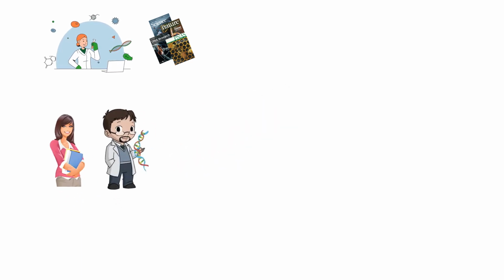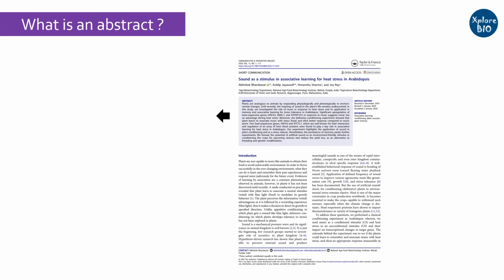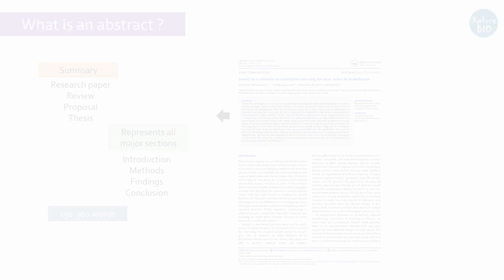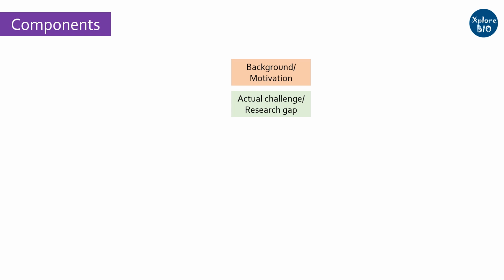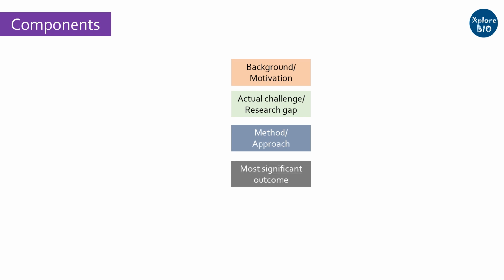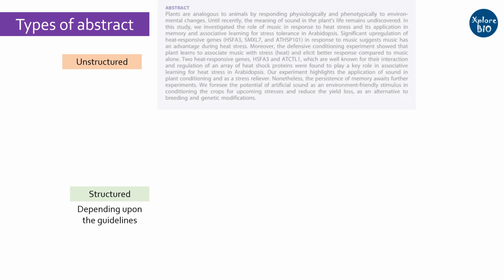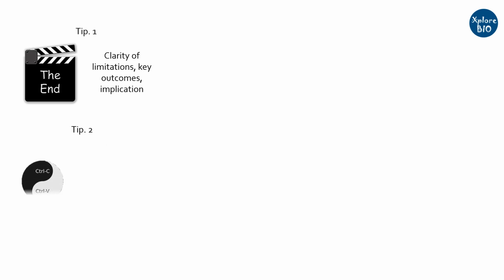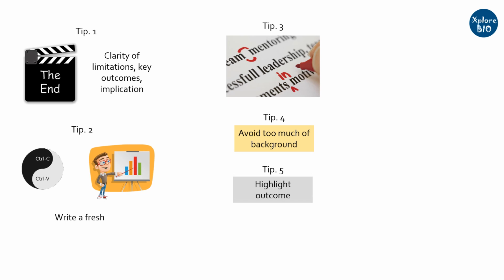How to write an abstract?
If you are a student or a researcher, at some point of time you have to write a research paper, a review, a book chapter, a thesis or present your research at a conference. In any of these cases, you are asked to submit is an abstract. In today’s video, you will learn how to write a perfect abstract, its importance, what should be included in an abstract, common mistakes and some key tips for writing a perfect abstract that you may not find elsewhere. I am sure this will help writing a great abstract.